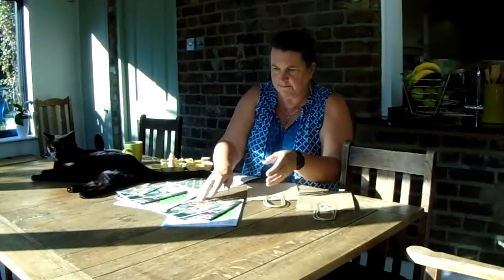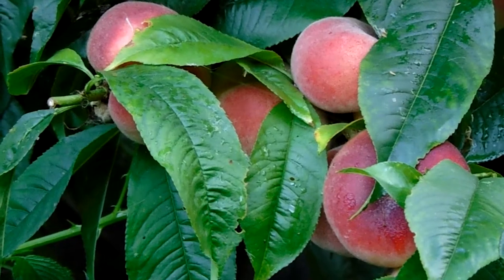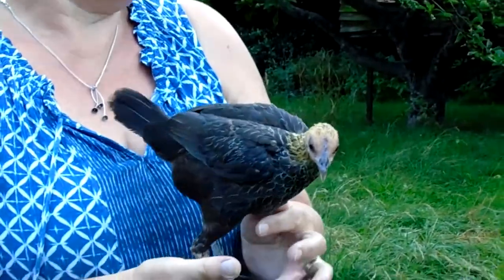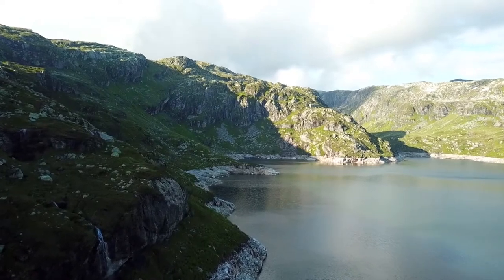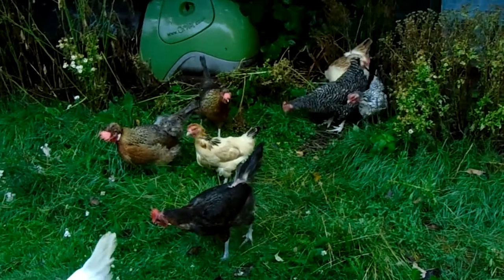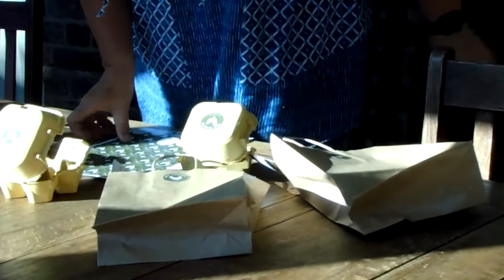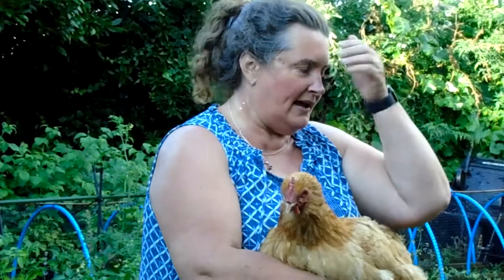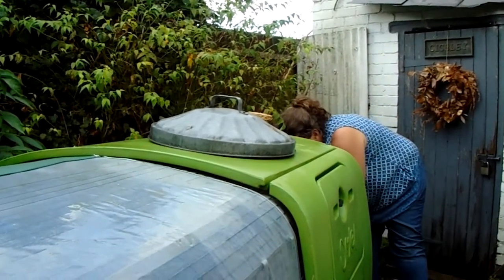Inside Hen Corner| Documentary - Beekeeping | Chickenkeeping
During the summer of 2021, I visited Hen Corner in Brentford to film the urban smallholding and interview Sarah Ward.